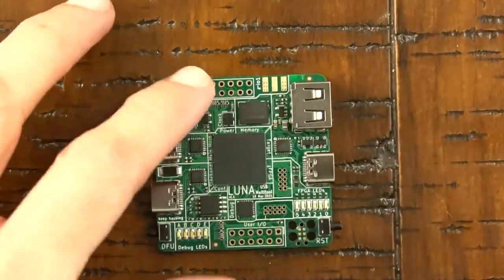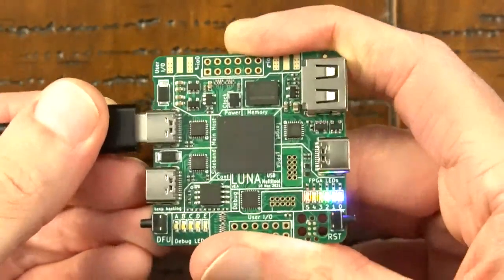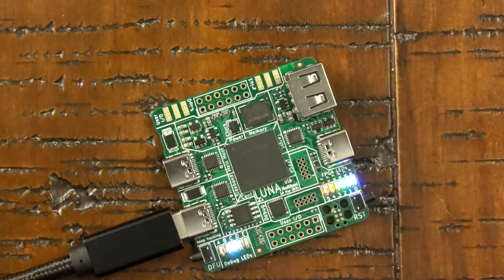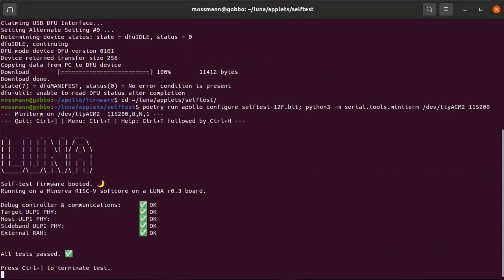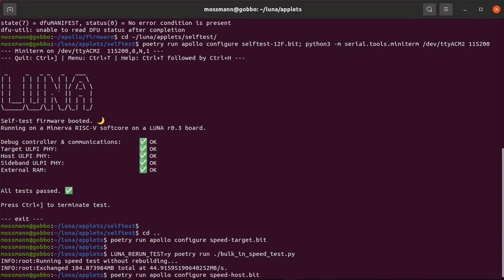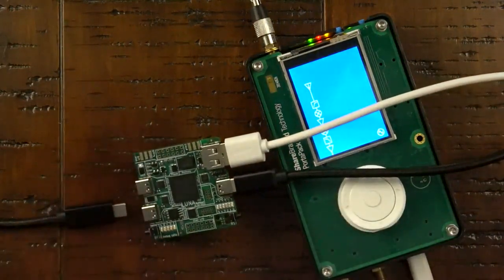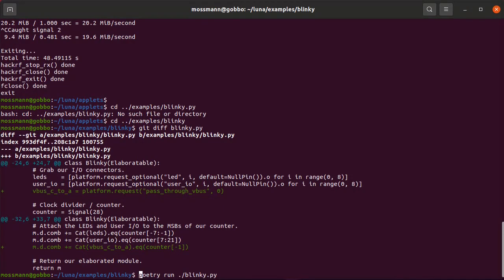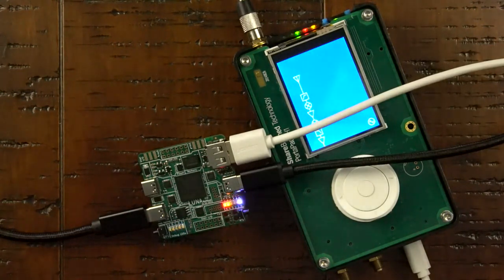LUNA Hardware Test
Michael Ossmann tests LUNA USB Multitool prototypes in this LUNA preview for Open Hardware Summit attendees.